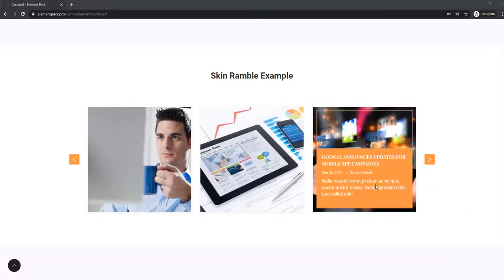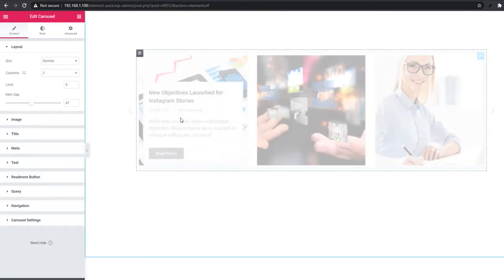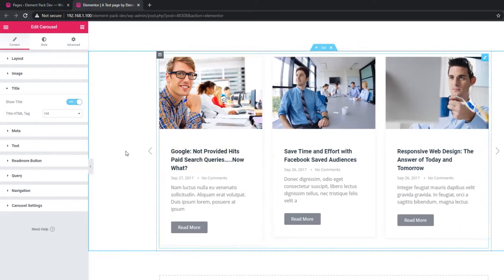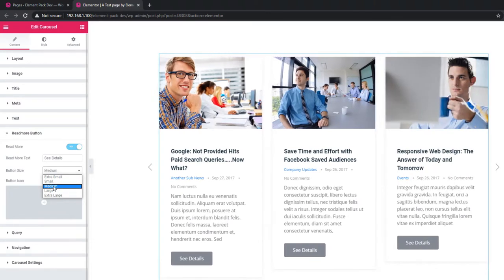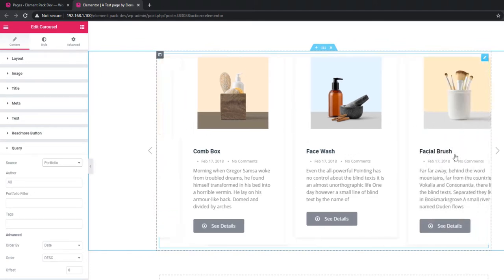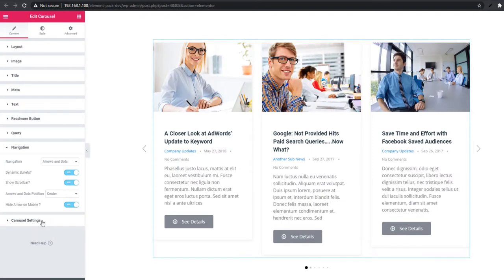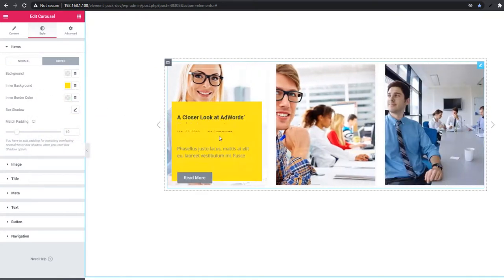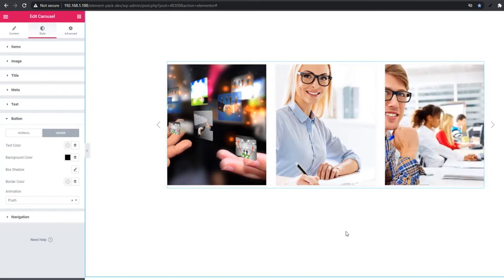How to Use Carousel Widget in Element Pack by Elementor | BdThemes Tutorial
In this video, we will be exploring the Carousel Widget in Element Pack by Elementor – a powerful and versatile tool that can take your website to the next level. With the help of this Ultimate Guide, you will learn how to create beautiful and interactive carousels that can showcase your products, services, or portfolio in an engaging way. First, we'll go through the basics of installing and activating the Element Pack plugin, as well as how to navigate through the user-friendly interface. Then, we'll dive into the Carousel Widget and explore all its features, including setting up the number of items, autoplay duration, pagination, and more. Next, we will discuss how to customize the design and styling of your carousel to match the look and feel of your website. You will discover how to adjust the font, color, and background, as well as how to add animations and effects to your carousel for maximum impact. Finally, we will wrap up with some tips and best practices to ensure your carousel is optimized for SEO and load speed, as well as some examples of how you can use the widget on your website for different purposes. Whether you're a beginner or an experienced web designer, this Ultimate Guide to Carousel Widget in Element Pack will provide valuable insights and inspiration. So, grab a cup of coffee, sit back, and let's get started!

Chapter:
0:00 Overview
0:29 Intro
0:35 Carousel widget first look & settings
0:50 Layout settings
2:00 Image settings
3:25 Title settings
3:41 Meta settings
4:12 Text settings
4:50 Button settings
6:42 Query settings
7:26 Navigation settings
9:04 Carousel settings
10:30 Styling options
12:47 Outro

how to use carousel widget
carousel widget
elementor image carousel
element pack pro
bdthemes